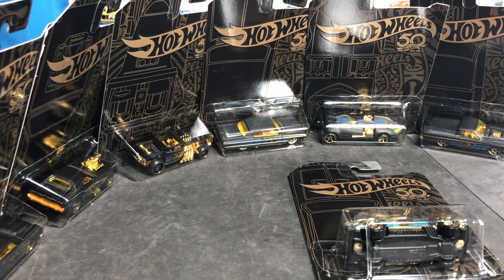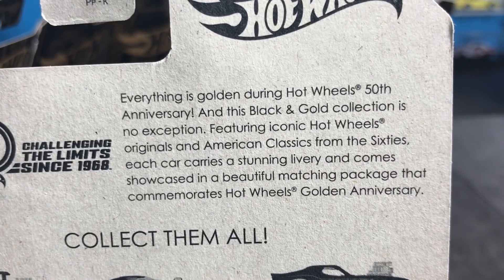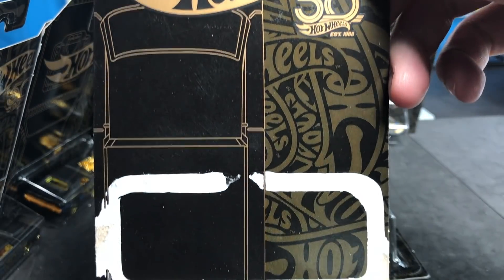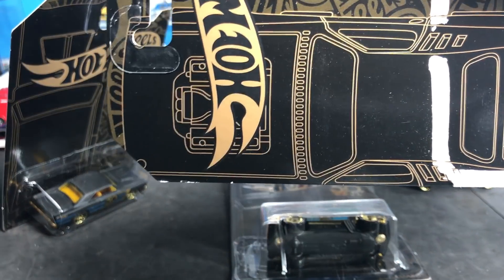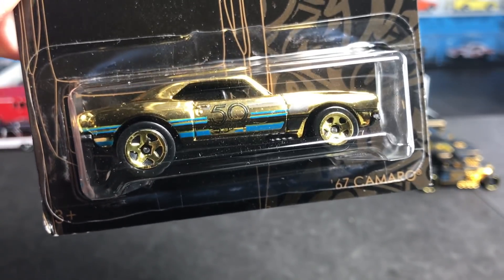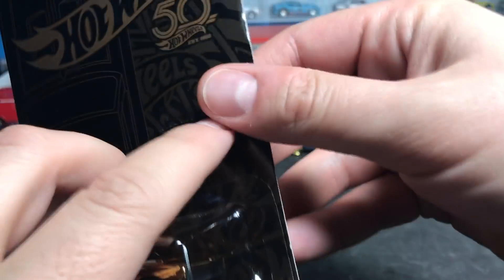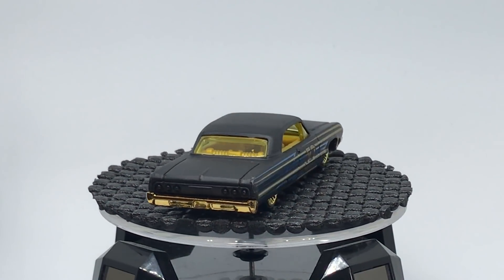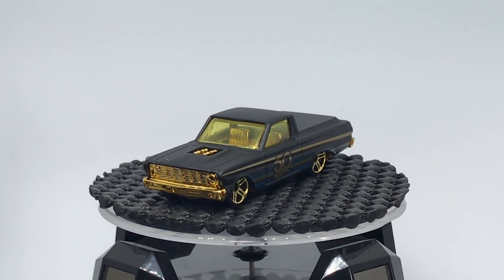Lamley Preview: 2018 Hot Wheels Black & Gold 50th Anniversary Collection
2018 marks Hot Wheels' 50th year, and they plan on celebrating in several ways.  One is this special Black & Gold Collection in hobby stores now and soon at retail.  Here is a preview.